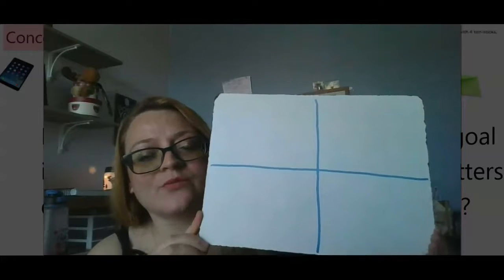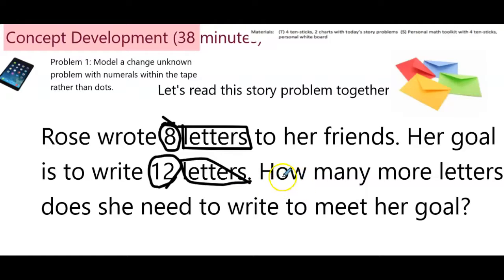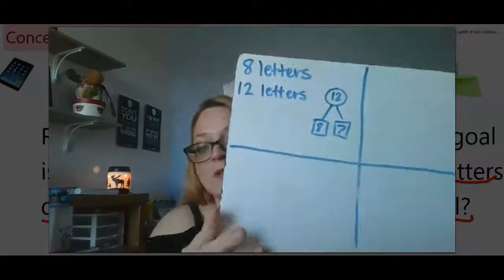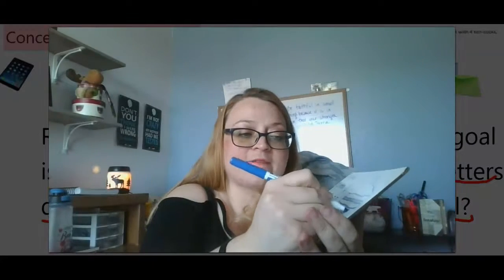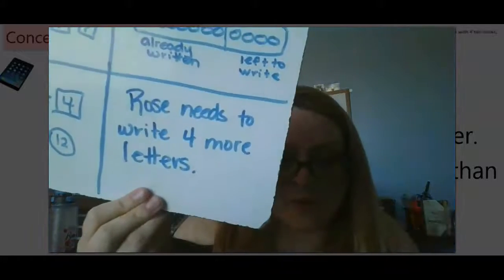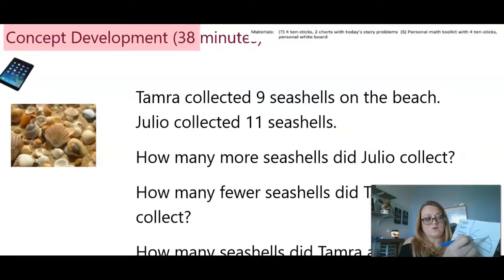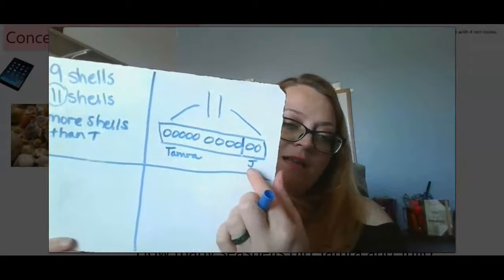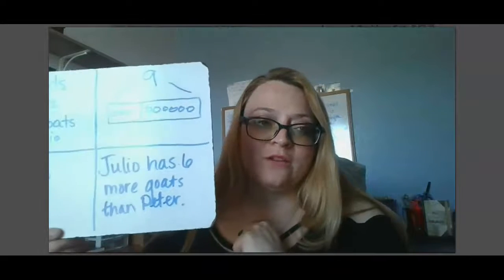Subtraction Word Problems using RDW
Subtraction word problems using the Read, Draw, Write strategy.